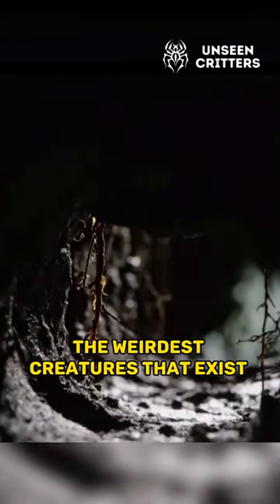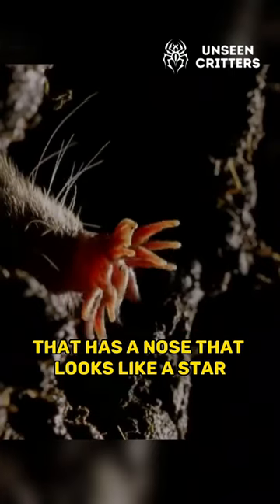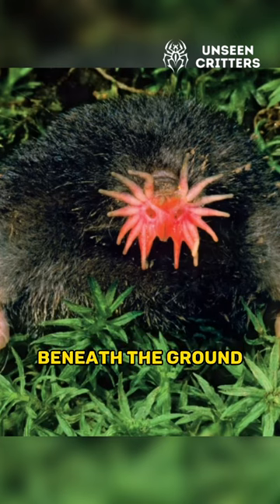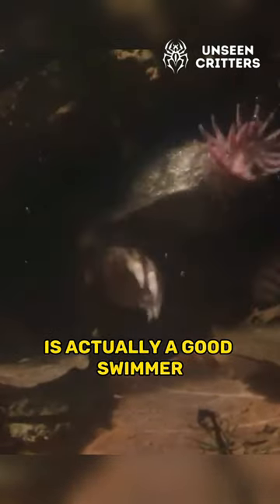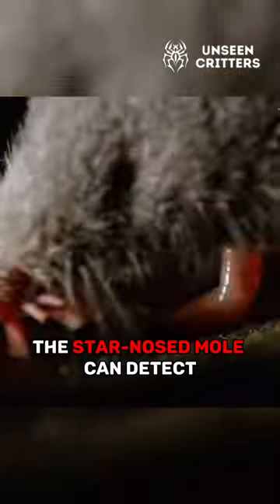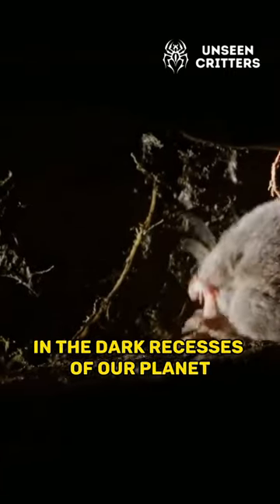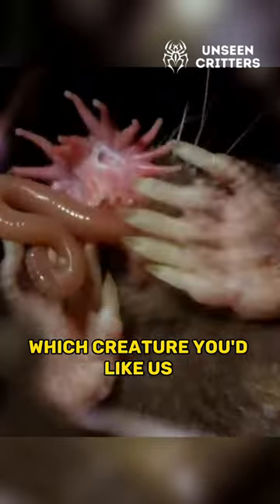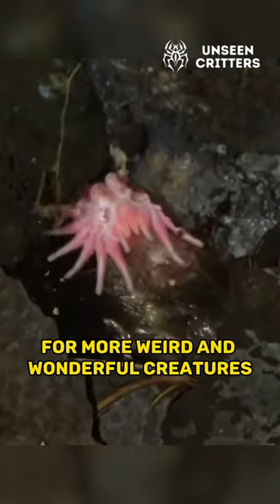Meet the Star-Nosed Mole: The Strangest Mammal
Have you ever wondered about the weirdest creatures that exist on our planet? What if I told you that there's a mole that has a nose that looks like a star?

Meet the star-nosed mole, a strange creature that lives in the dark tunnels beneath the ground.

- The star on its nose is not just for show - it actually helps the mole detect food by sensing electrical signals.

- The mole's nose has over 25,000 sensory receptors, making it one of the most sensitive animal noses in the world.

- Despite being a mole, the star-nosed mole is actually a good swimmer and can hold its breath for up to 10 seconds.

Incredibly, the star-nosed mole can detect and consume its prey in under a quarter of a second! Which begs the question: what else is lurking in the dark recesses of our planet?